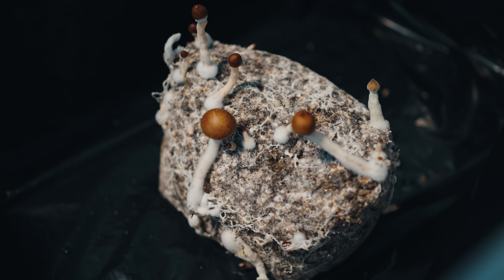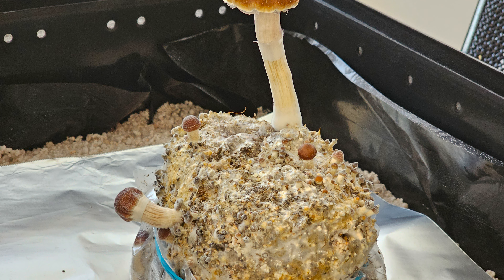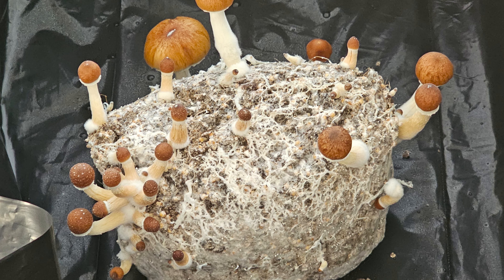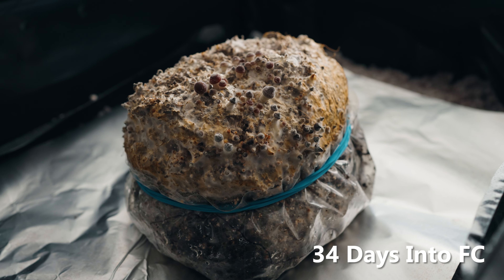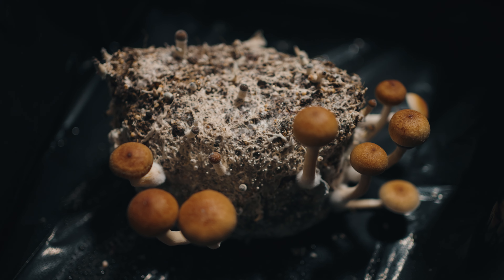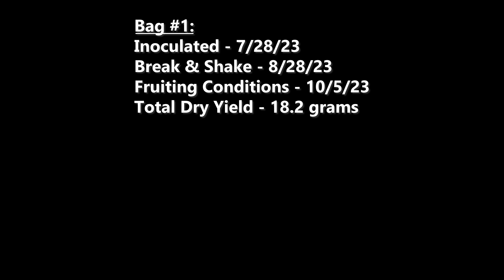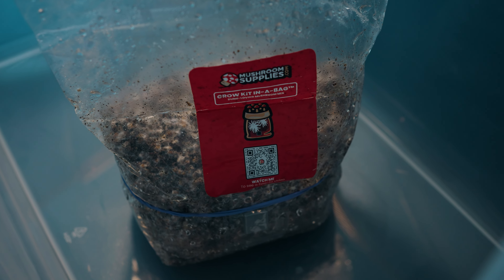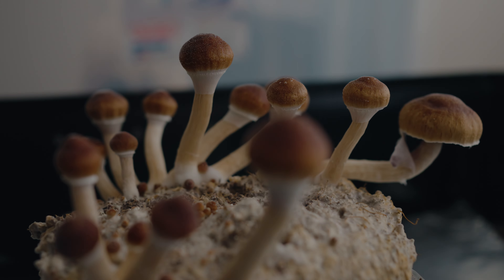Mushroom Supplies Grow Kit In-A-Bag | Part 4: Wrap-Up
Hello there! In this final series installment we get the last few flushes out of these Mushroom Supplies grow bags. These bags haven't been yield monsters but they've definitely been fantastic learning experiences for my first foray into growing mushrooms.

NOTE: I don't know why, but YT keeps turning off comments on this video automatically. I keep turning them back on manually but the cycle repeats shortly after. Sorry about that for anyone wanting to comment!